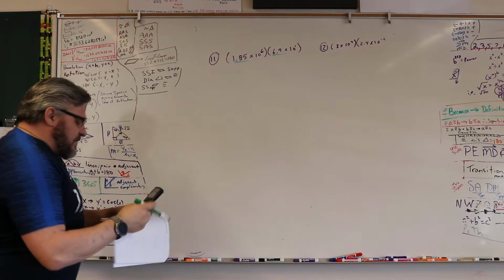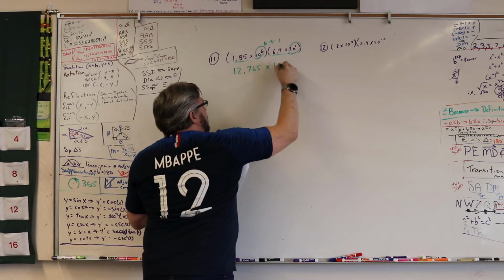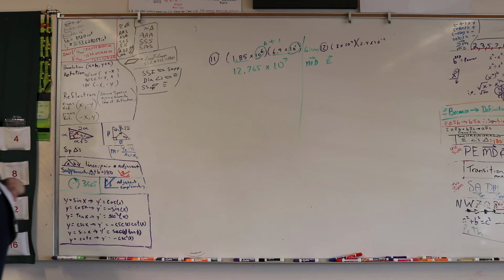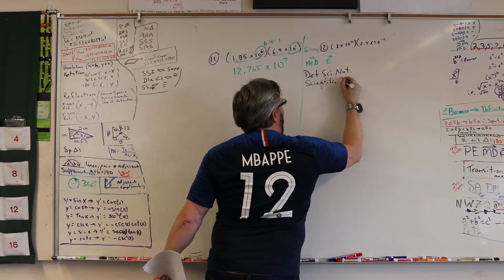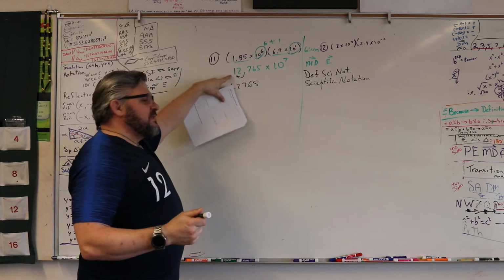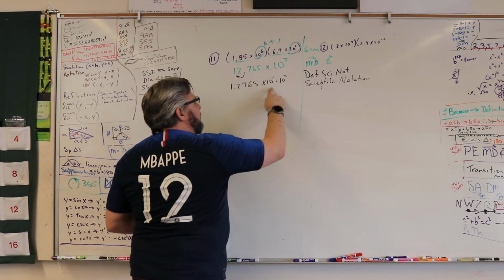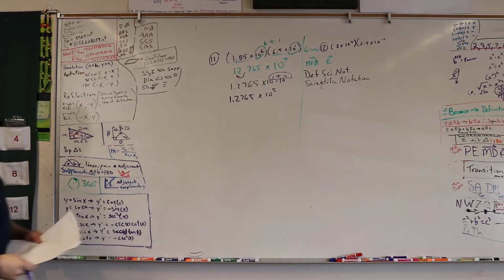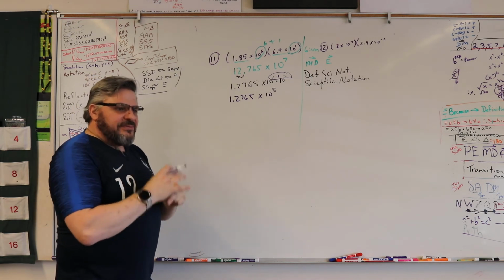MTS PREALG CH6 Q11 Multiplying Scientific Notation